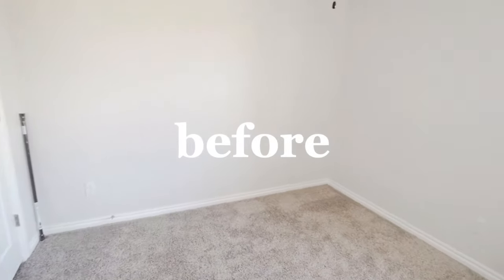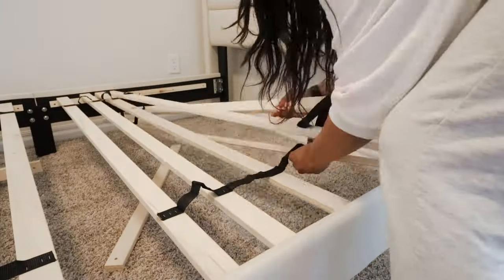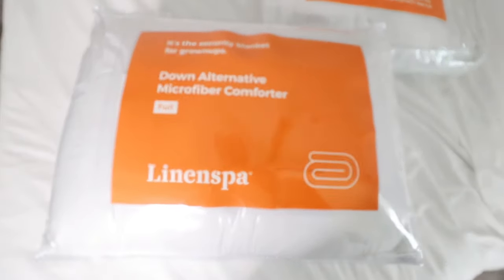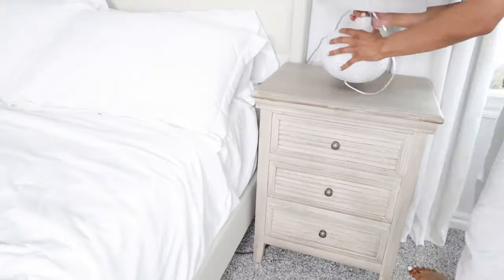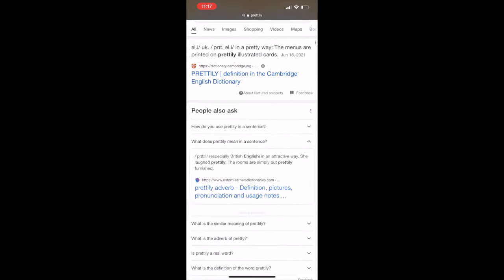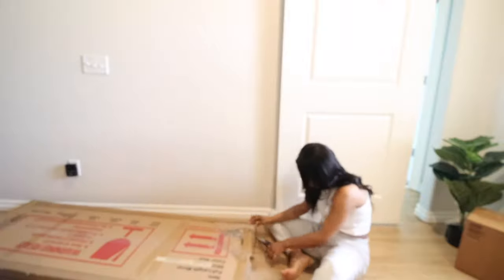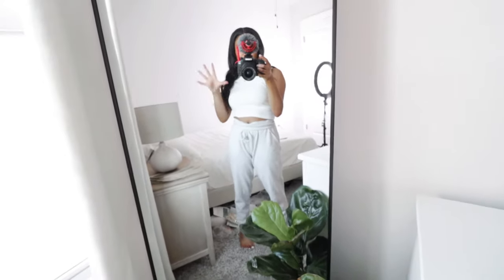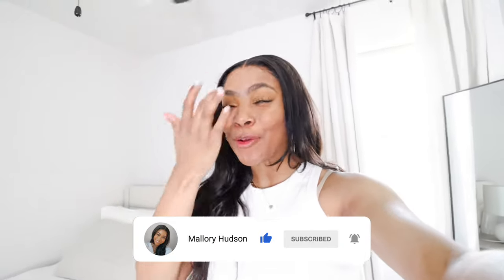Small Room Makeover 2021 | *minimalist & neutral aesthetic*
SMALL ROOM MAKEOVER 2021 | In today's video we are doing a small room makeover!! I have been waiting so long to finally get this room together, and I am so happy with the way it turned out.

A bedroom makeover for small rooms can be challenging. But throughout this minimalist small bedroom makeover process I have learned that less is more when it comes to decorating for small bedrooms in order to keep the space open and clutter free!

If you are thinking about doing a small bedroom makeover for your room and need some inspiration, I hope this helps!

Amazon Finds For Room Decor

Pampas grass
Faux fiddle leaf fig
Duvet insert
Duvet cover
Long pillow
Beaded garland
Blanket basket

Target Finds For Room Decor

Plant basket

Everything Else

Similar Bed
Long pillow cover